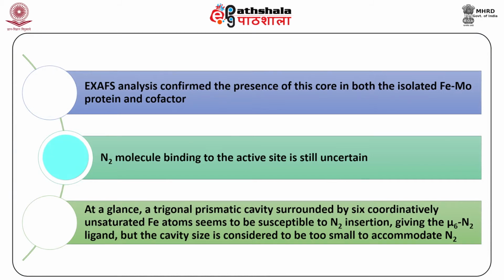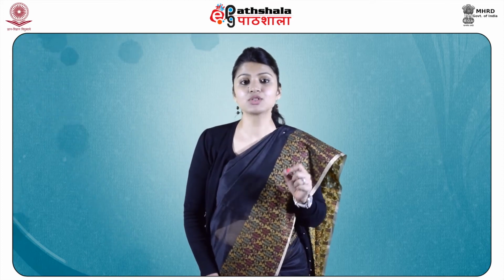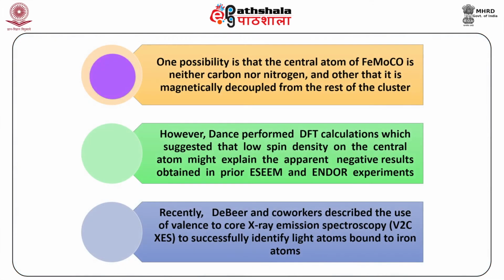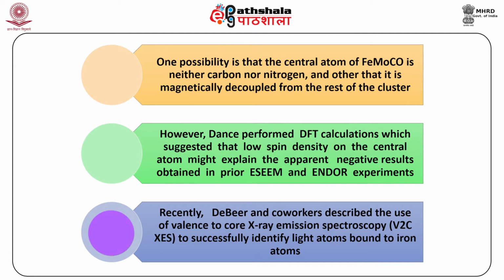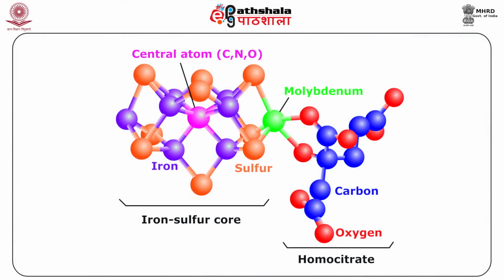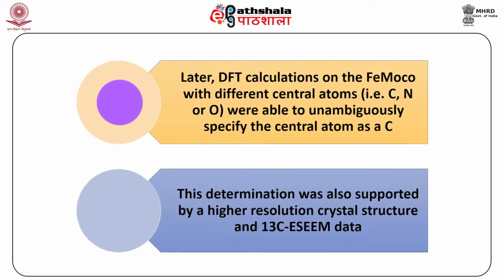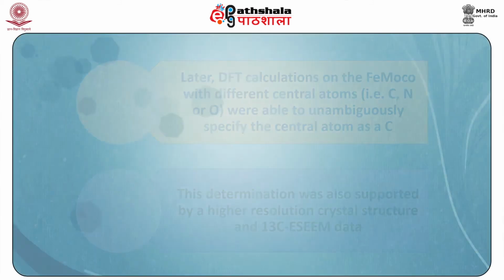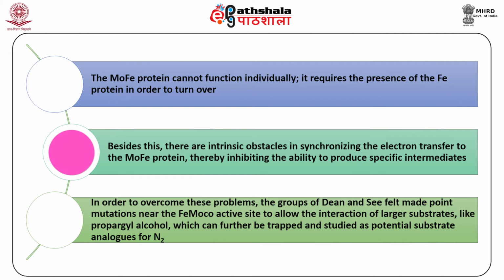M-32. Spectroscopic and other evidence